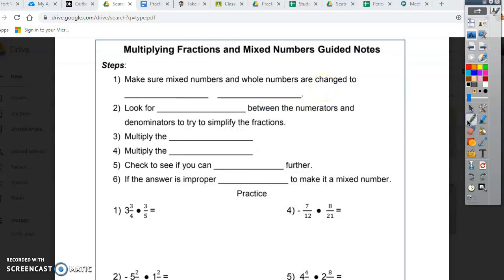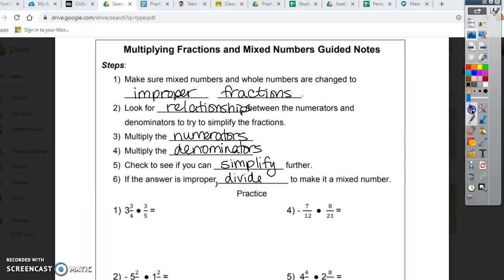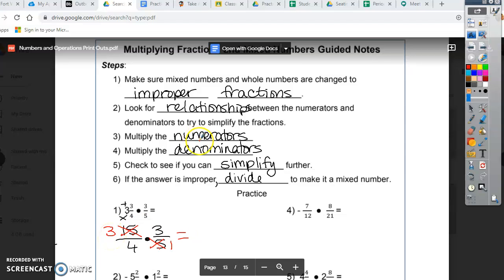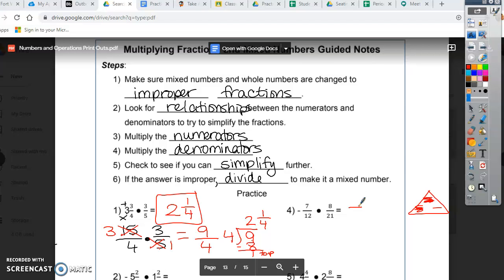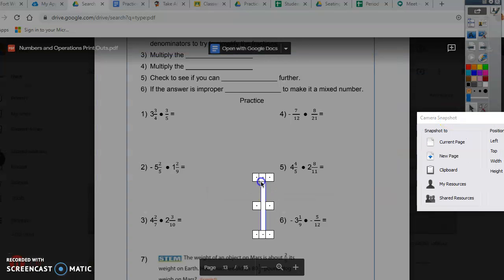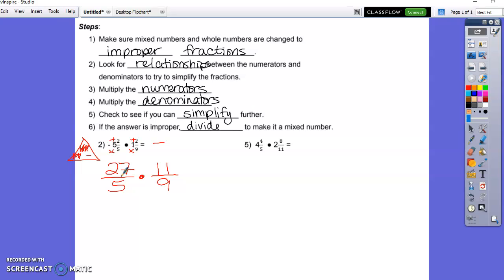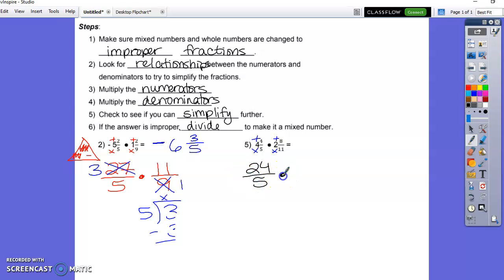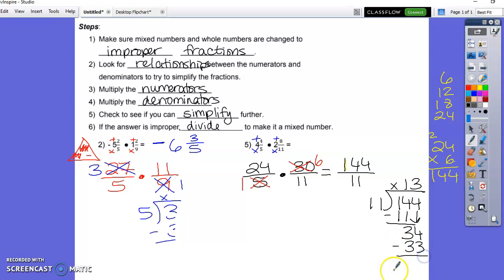Multiplying Mixed s Journal Video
Multiplying MIxed Numbers Journal Notes